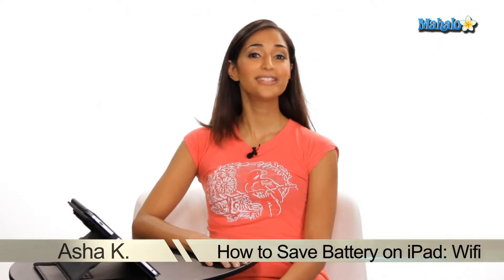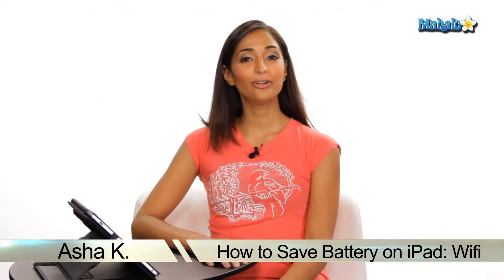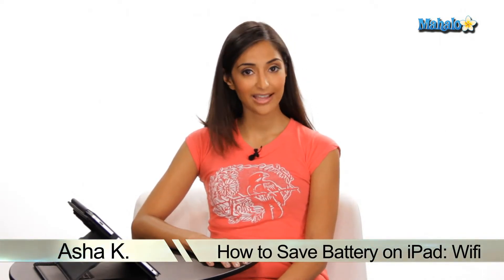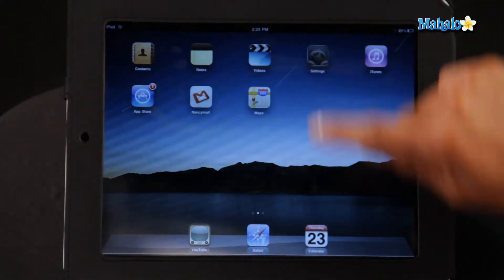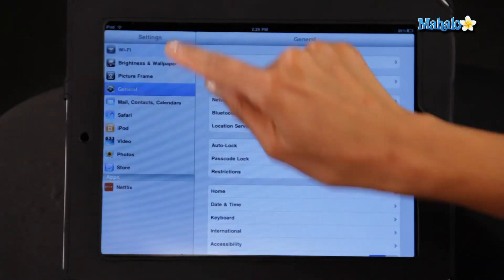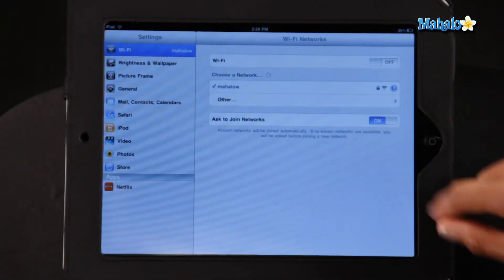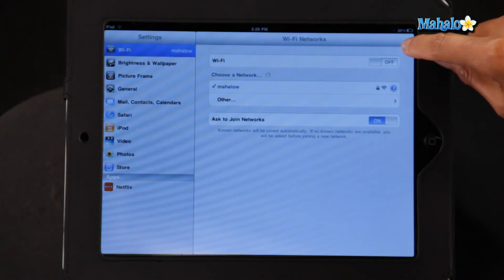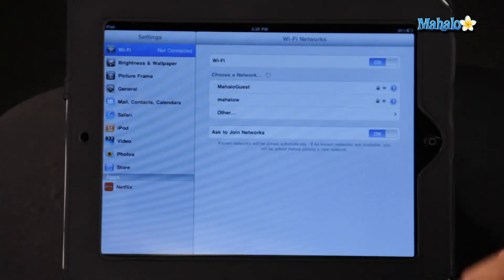How to Save Battery on The iPad: Wifi